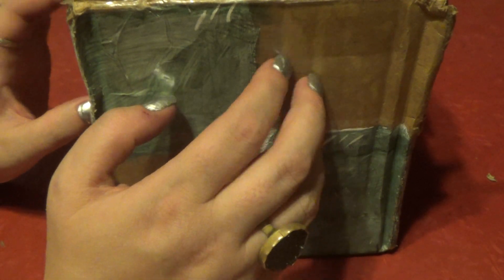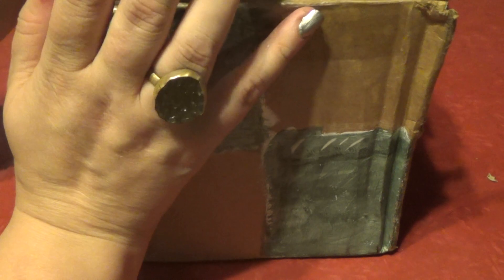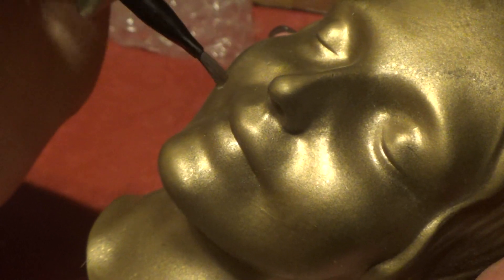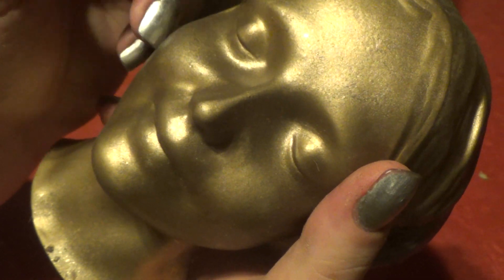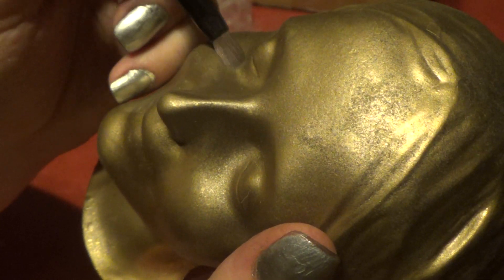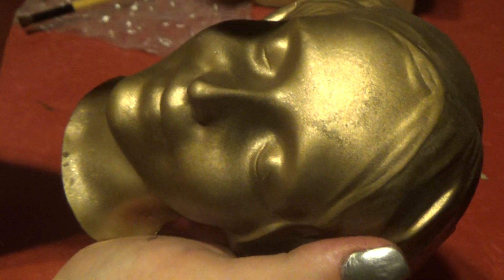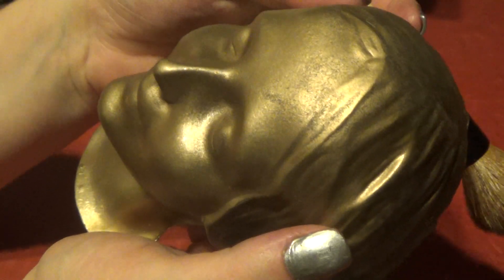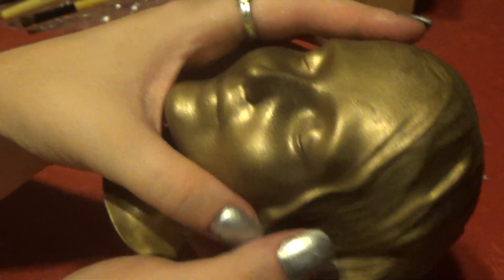L'inconnue de la Seine- Soft Spoken/ Whispering/ Brushing/ Asmr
The only place that this mask can be purchased that I know of is
You'll have to call them though because their website ordering doesn't work if you want one. Expect to wait at least 2 months.